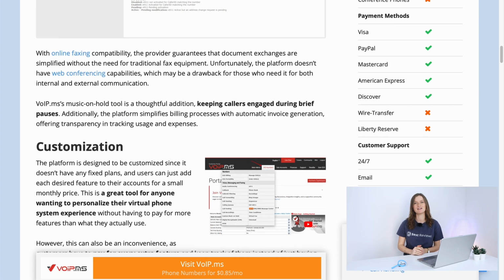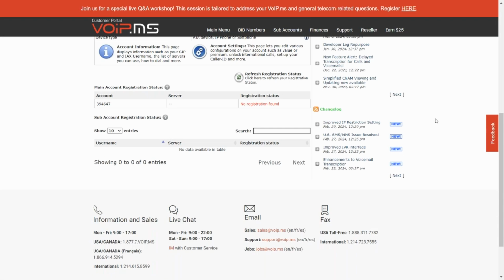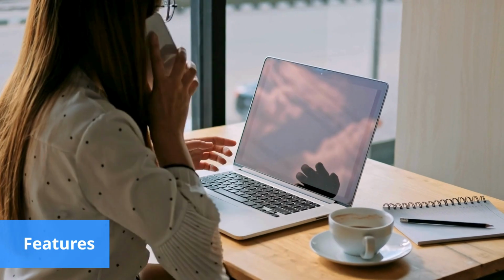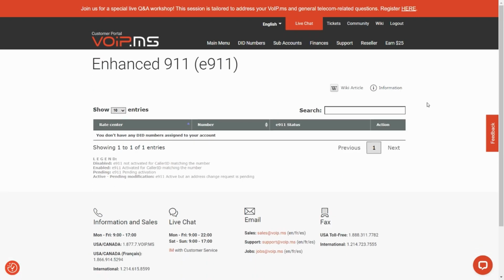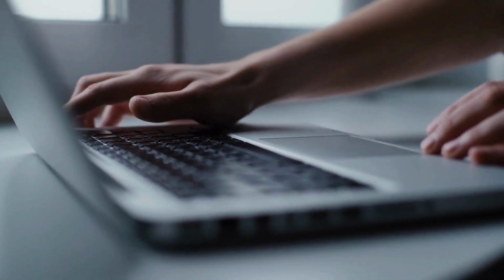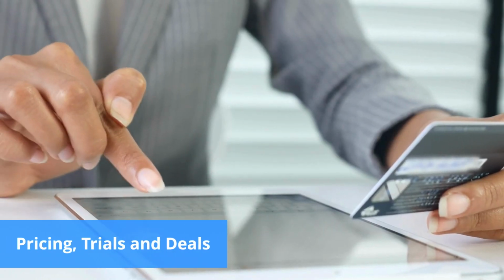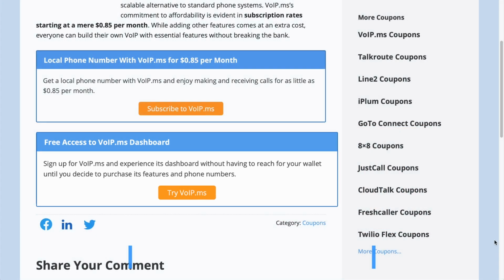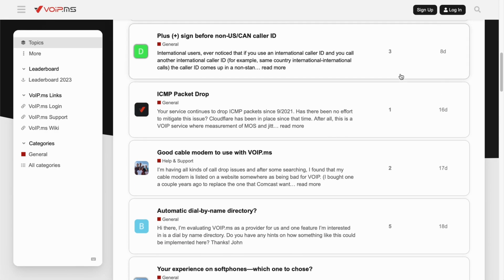VoIP.ms Review | Best Virtual Phone System Reviews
At its core, @VoIPmsOfficial prides itself on being a flexible and budget-conscious alternative to standard virtualphonesystems. With personalization in mind, the provider runs on a pay-as-you-go model, meaning you can choose the VoIP features that best suit your needs. Join us as we unravel the platform’s features, offering insights into its pricing, customer service, and much more.

⏱️ Time Stamps

0:00 - Introduction
0:33 - Walkthrough
1:49 - Features
3:55 - Pricing, Trials & Deals
4:45 - Customer Support
5:20 - Conclusion